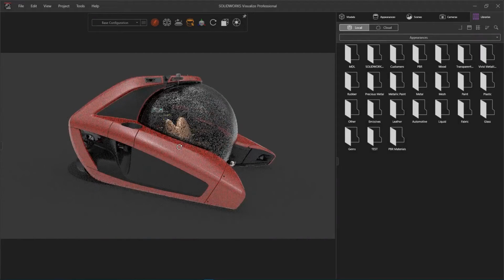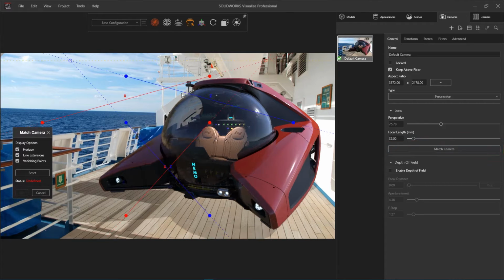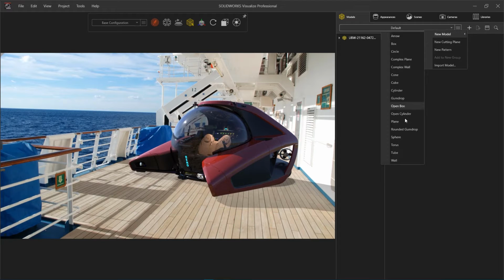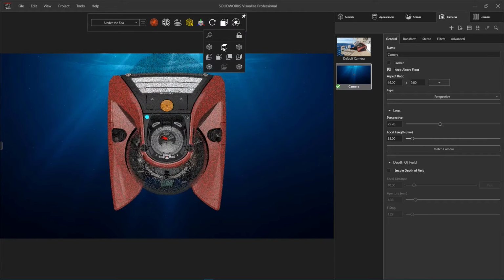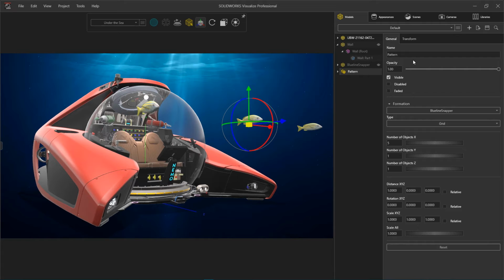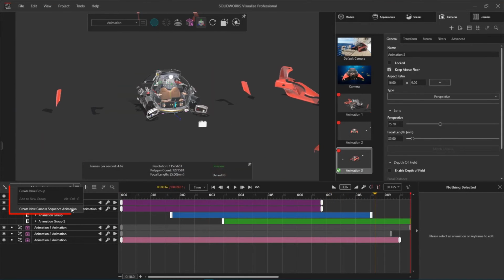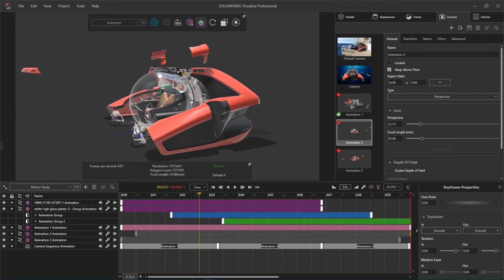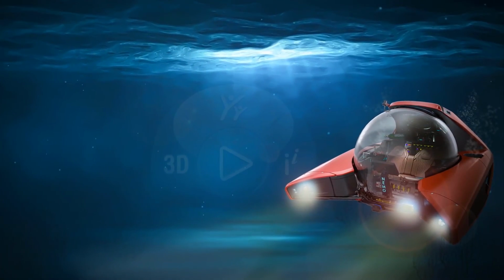SOLIDWORKS 2022 - Visualize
Melhorias na animação, tais como: o uso de várias trajetórias de câmera, agrupamento e reordenação, fornecem recursos altamente contribuidores para dar vida aos seus produtos. Com o novo comando Instancing, você tem mais liberdade para criar e controlar peças que possuem mais do que uma repetição no conjunto. Aumente o realismo com o novo recurso Shadow Catcher, que consegue criar sombras que se estendem do piso até uma parede, por exemplo.